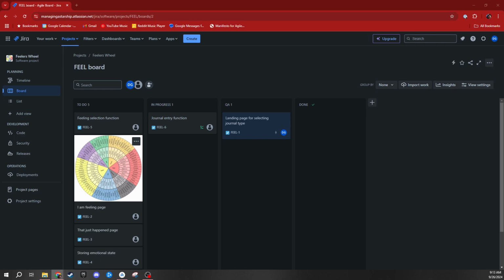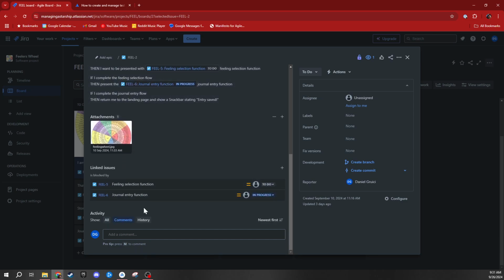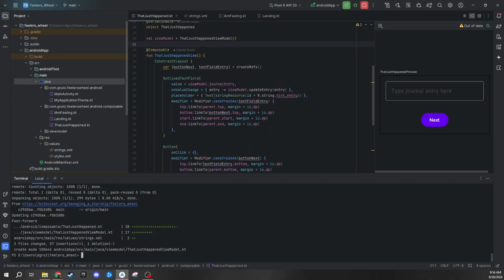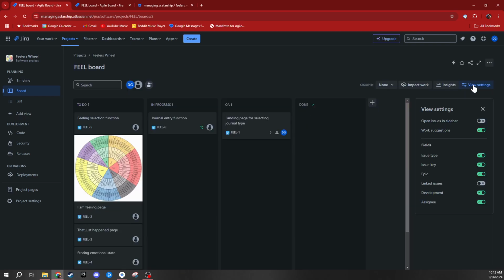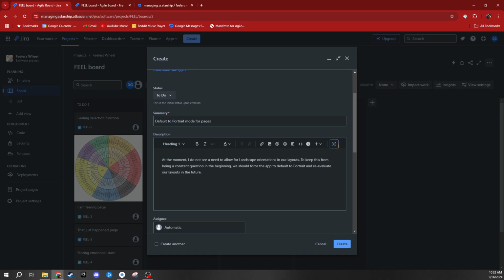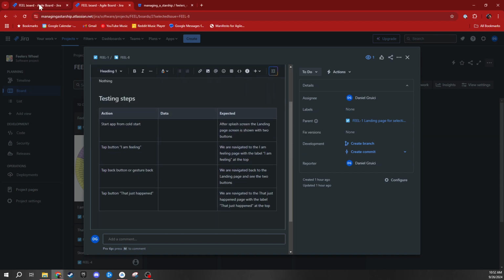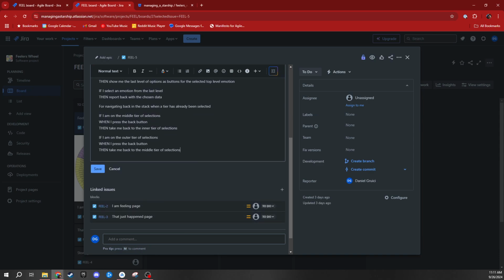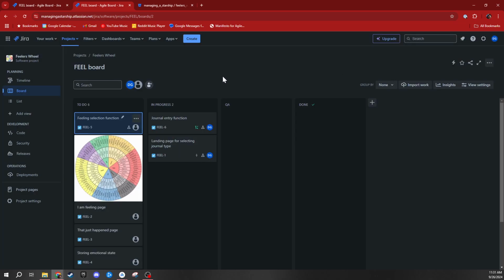Sprint 1: QA Day - We have a completed ticket to test!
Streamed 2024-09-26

We finally have something to QA today! A very exciting day.

We also write out test plans for the future work which is a very important step to do while waiting for items to verify.